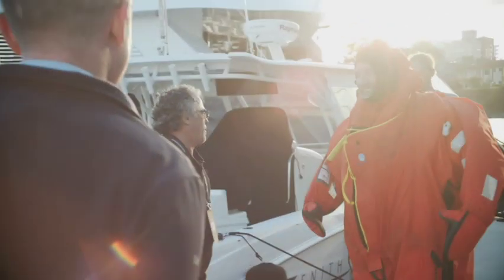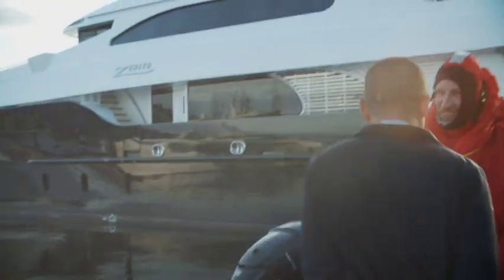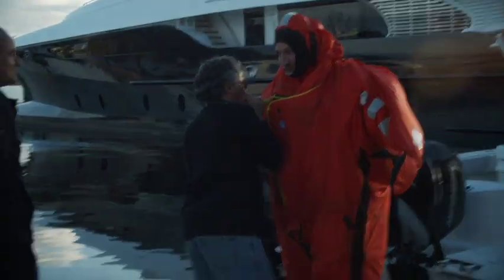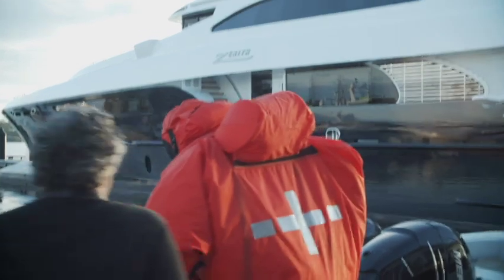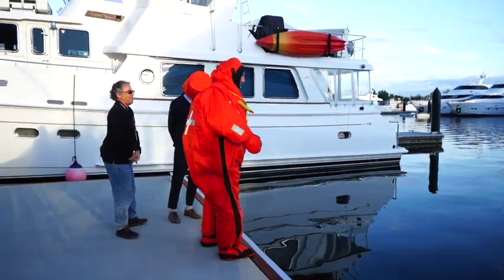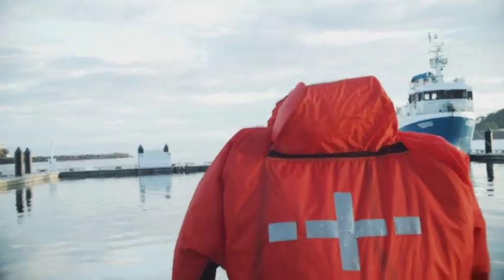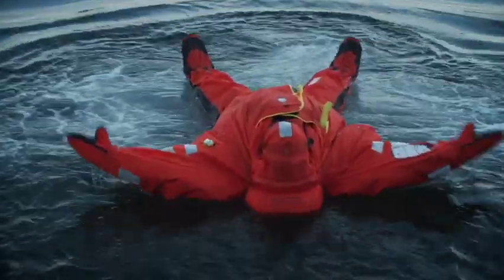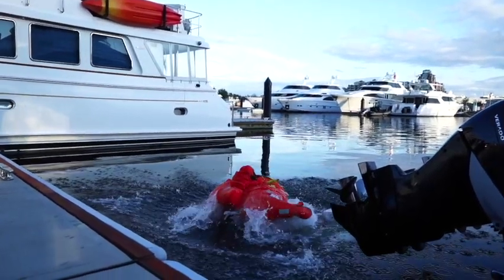Interview and Demonstration of A10+ Immersion suit in the cold water of British Columbia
Interview Jack Hogan and Diego Jacobson at Super yacht conference in British Columbia June 2022. White Glacier discusses what makes the Arctic 10+ the most advanced immersion suit on the market today. The suit is demonstrated including the deployment of the Splash Tent which protects from wind, rain, and waves while allowing users to access bare hands to eat, drink and do first aid.